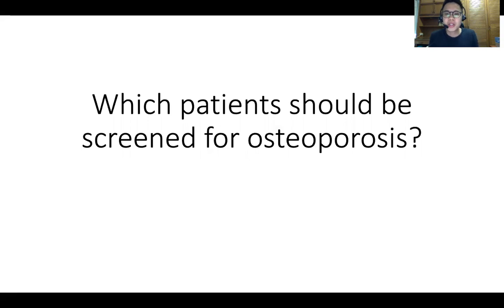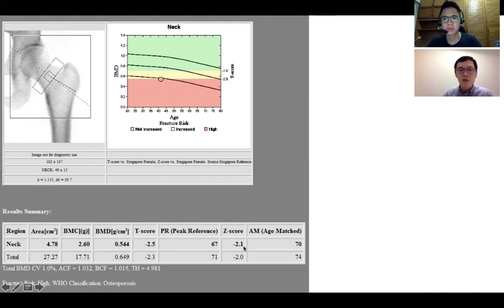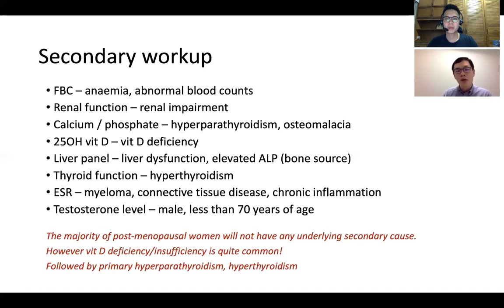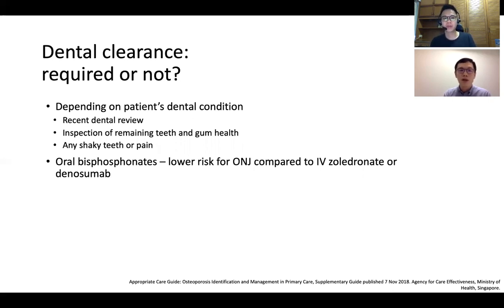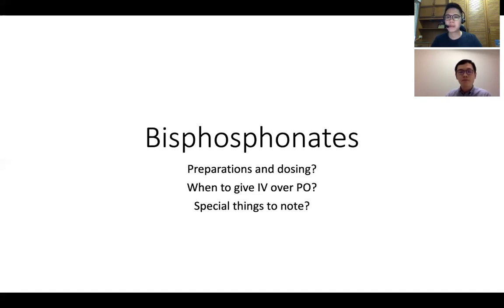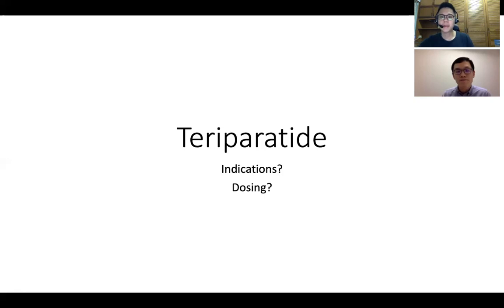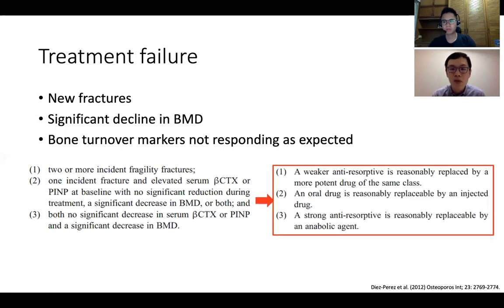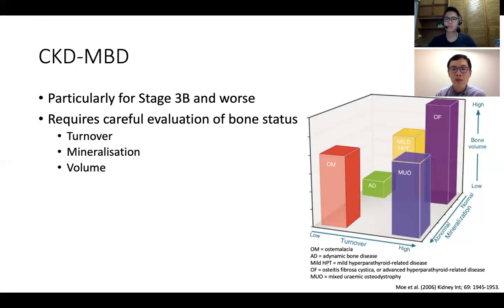REFERROLOGY SERIES: Ep 14 Osteoporosis - Dr Andre Tan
Time Stamps:
Who should be screened for osteoporosis? 00:14
How is osteoporosis diagnosed? 06:25
Evaluation of Secondary Etiologies? 18:33
Timing for Treatment Initiation 21:22
Optimising Calcium and Vitamin D status prior to treatment? 24:15
Dental Clearance? 30:51
Choice of Initial Treatment? 34:13
Bisphosphonates 39:12
Denosumab 45:00
Teriparatide 48:00
SERMs? 50:40
Romosozumab 53:06
Cost Profile of Treatment Agent 54:11
How do we assess treatment response? 55:23
Treatment Failure: 01:00:35
How to transit between agents? 01:03:52
Osteoporosis in CKD? 01:10:25
Take Home Points? 01:12:55